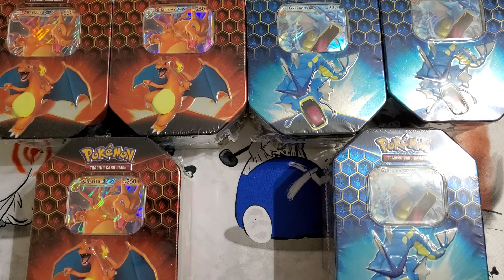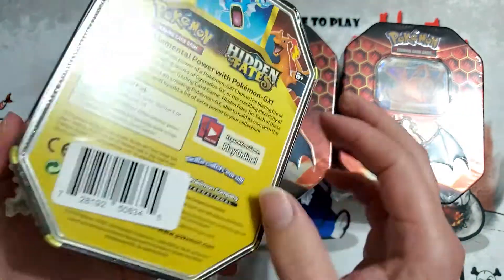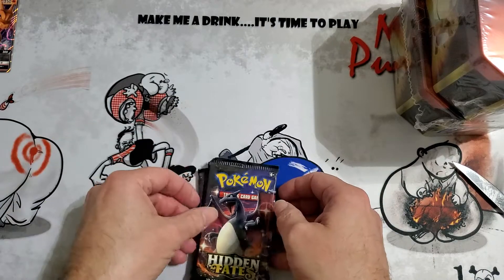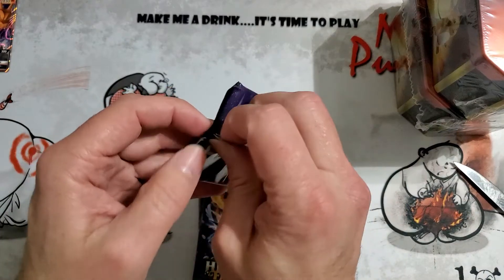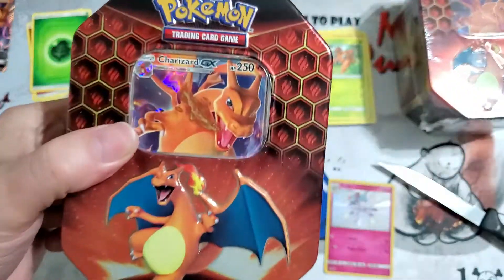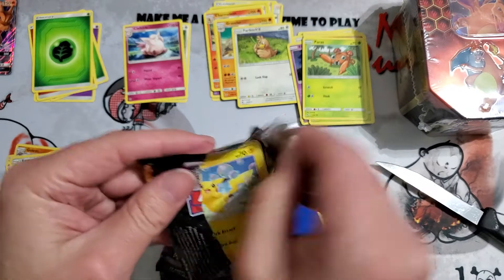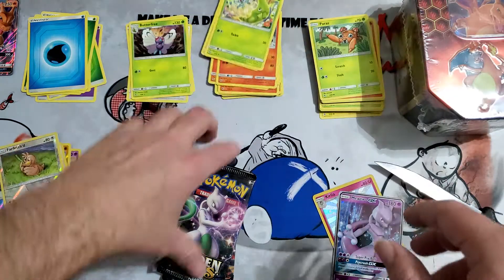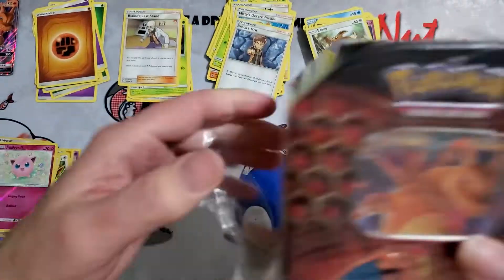Hidden fates tins x6...C'mon Gyarados!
6 Hidden Fates tins aren't quite enough!!

Pick up your copy of Nut Punch! today on our e-bay store where we also sell cards and novelties